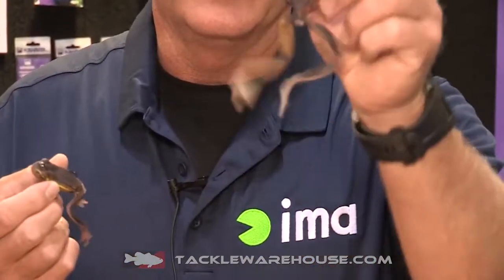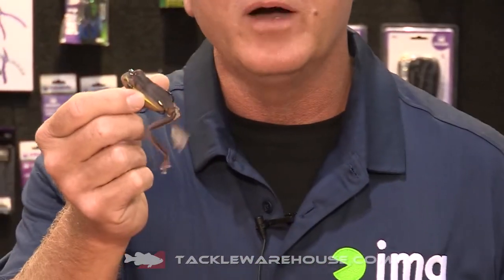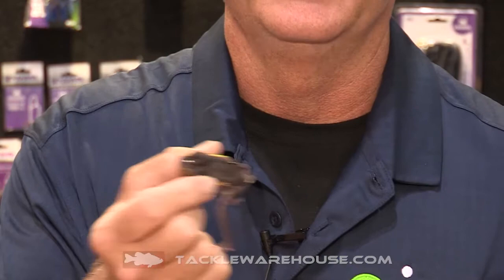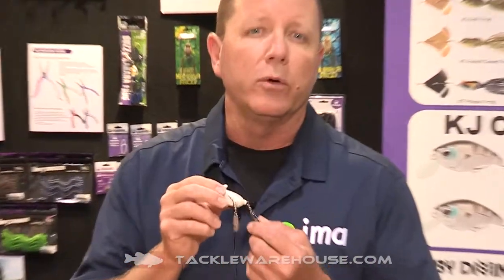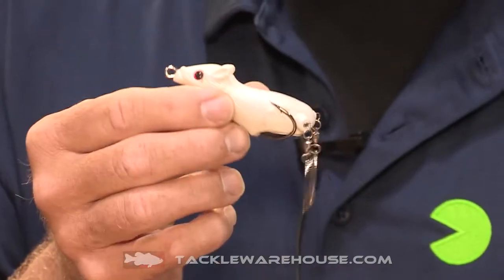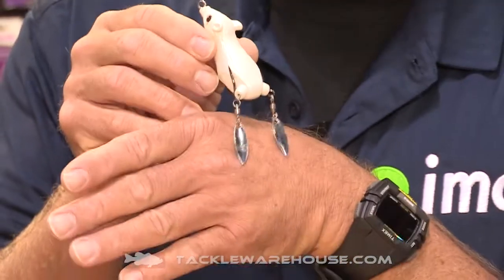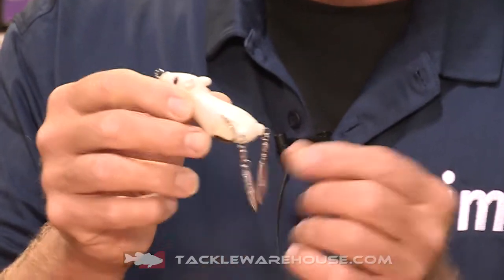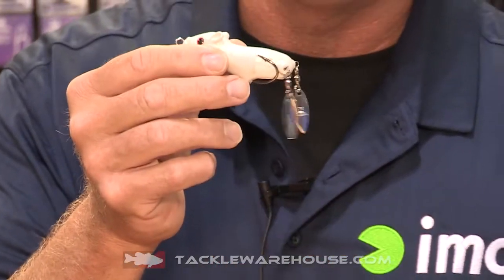Kahara Baby Diving Frog & Rat N Rat II | ICAST 2015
Tackle Warehouse discusses the new Kahara Baby Diving Frog & Rat N Rat IIat the 2015 ICAST Show in Orlando.